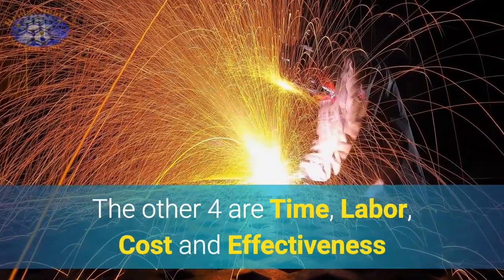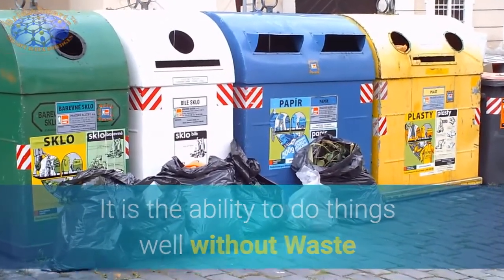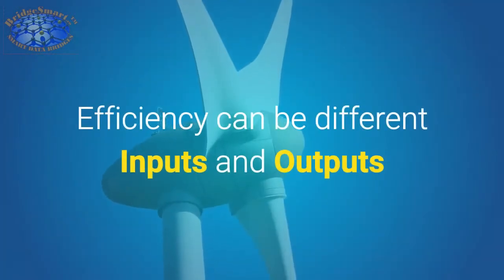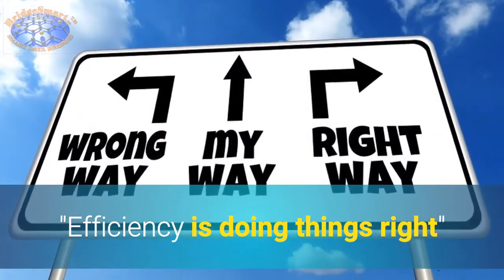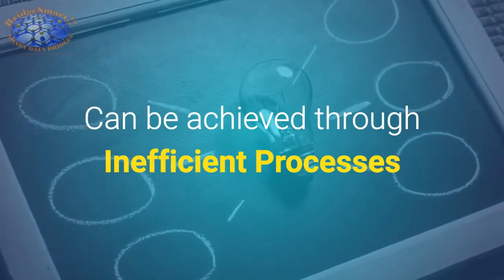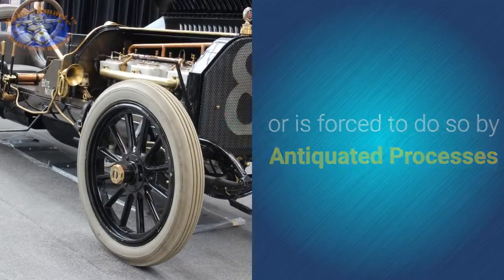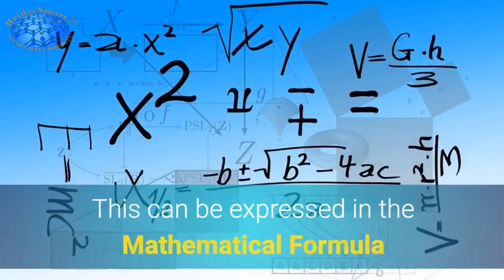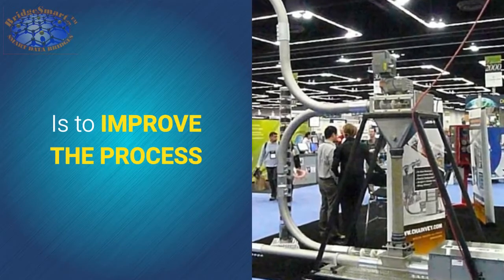Realizing the 5 Keys for Process Improvement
In this video, you will learn the 5 keys of Process Improvement. But just knowing the keys is not enough. To achieve true and beneficial Process Improvement, you must clearly understand how these keys affect each other and how to access them in a cost effective way. Then and only then can you make an informed decision on how to apply this information to your business.

For many years managers and company owners have invested large amounts of time and money to affect true Process Improvement for their businesses. Some on their own. Some paying costly consultants. Some gaining some success. Some gaining little to none.

For nearly 30 years, SUNix Solutions, the developers of BridgeSmart Software have dedicated themselves to Process Improvement, with great success. and review case studies, such as

Our latest release of BridgeSmart BSAutoCapture Suite can now bring the power of our Total BridgeSmart Solutions to every size company for an extremely low monthly cost – just pennies on the dollar.